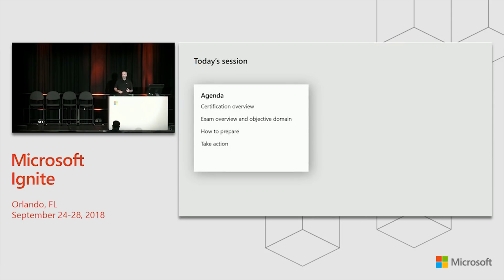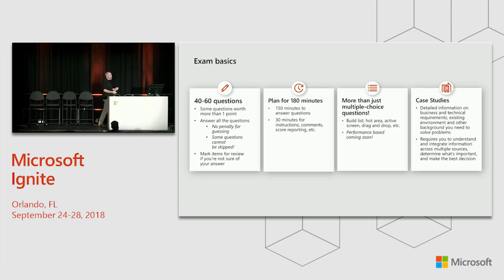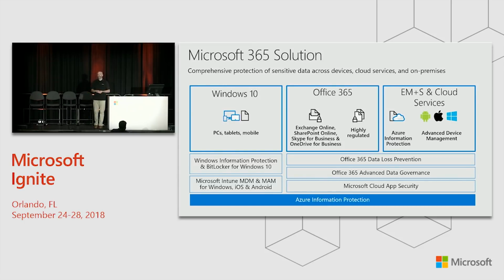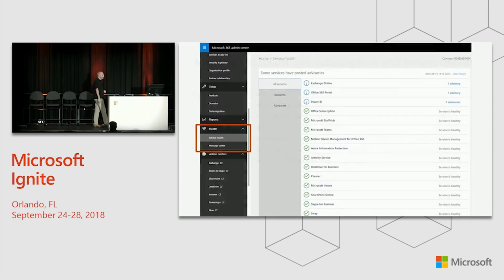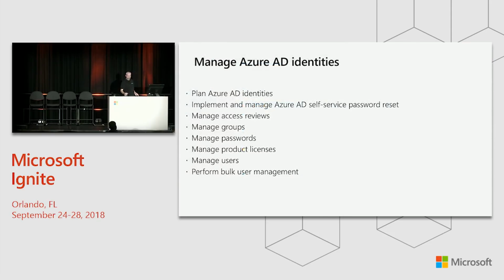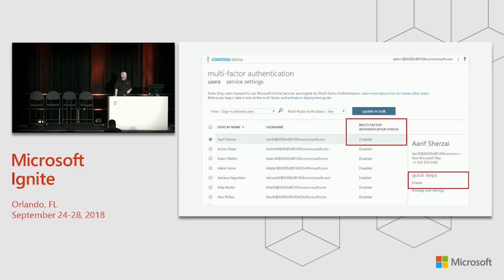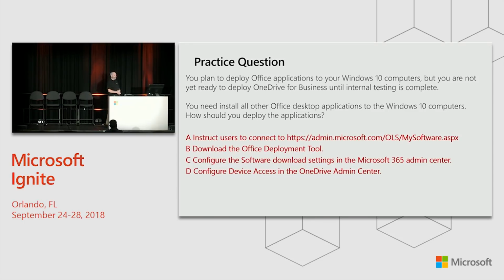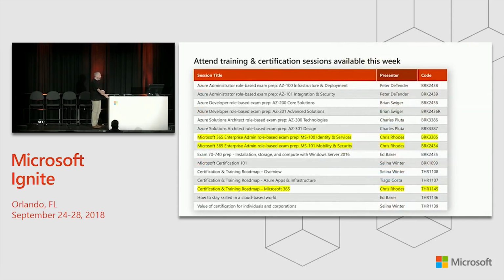Microsoft 365 Enterprise Admin role-based exam prep: MS-100 Identity & Services - BRK3385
This Certification Exam Prep session is designed for people experienced with Microsoft 365 who are interested in certification. Specifically, attendees will learn more about the recently announced Microsoft 365 Identity and Services MS-100 exam that is part of the new Microsoft 365 Enterprise Administrator certification. You will learn about how to approach studying for this new job role, and being successful in your exam endeavors. Attendees of this session can expect to review the topics covered in the certification exams in a fast-paced format, as well as receive some valuable test taking techniques. Attendees will leave with an understanding of how Microsoft certification works, what are the key topics covered in the exams, and an exhaustive look at resources for getting ready for the exam. The session is led by a Microsoft Certified Trainer (MCT), experienced in delivering sessions on these topics.